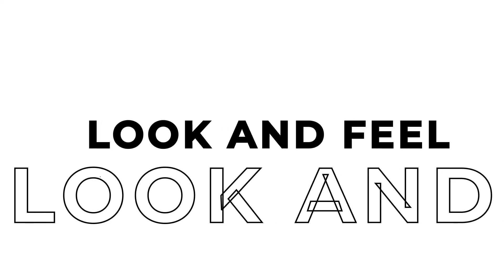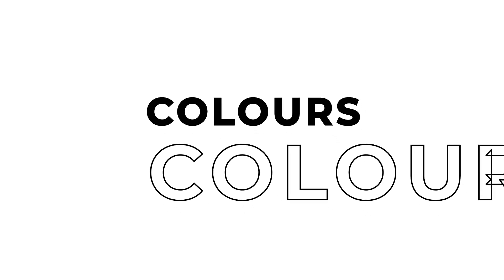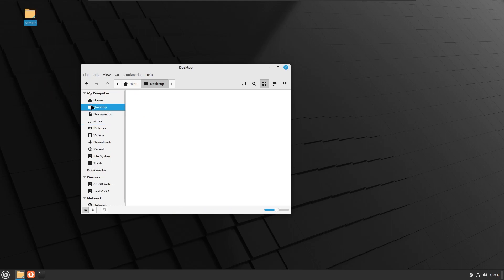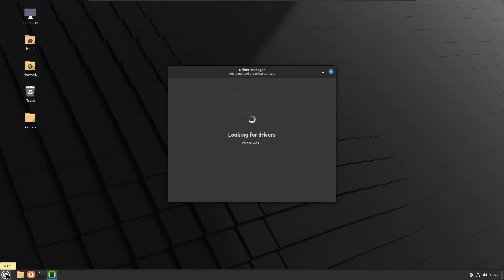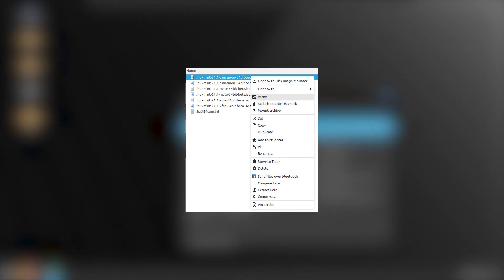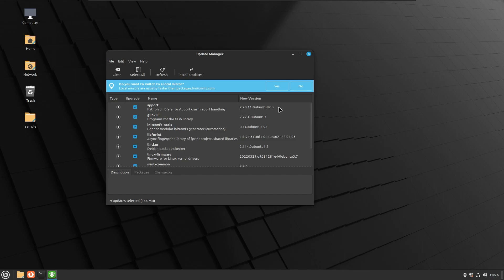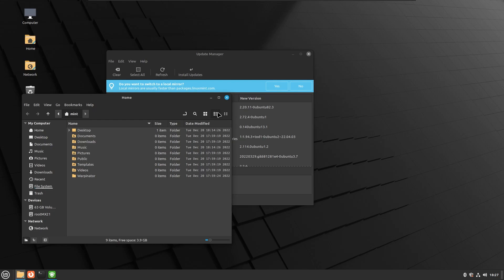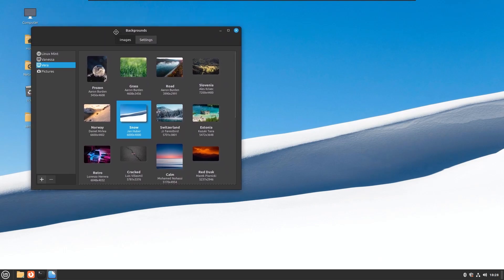Linux Mint 21.1 Vera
A quick and interesting peek into Linux Mint 21.1 Vera. Feature Walkthrough and review.